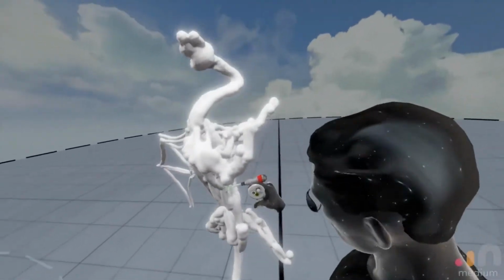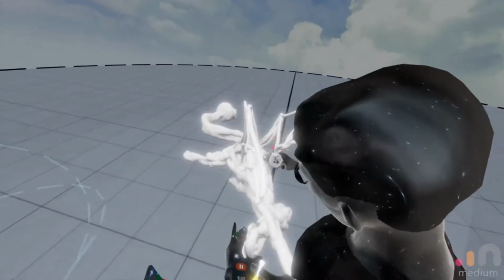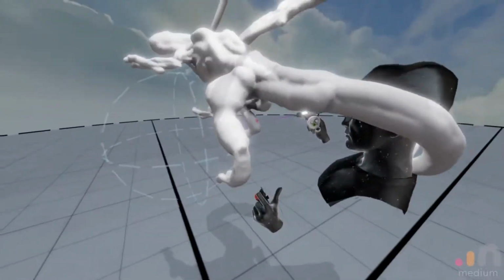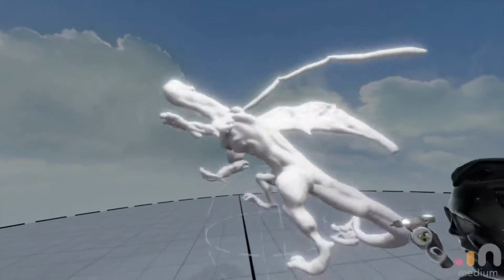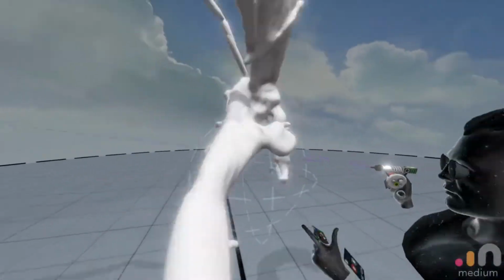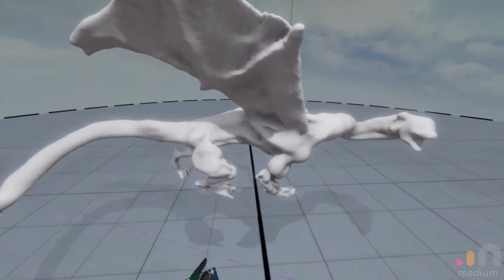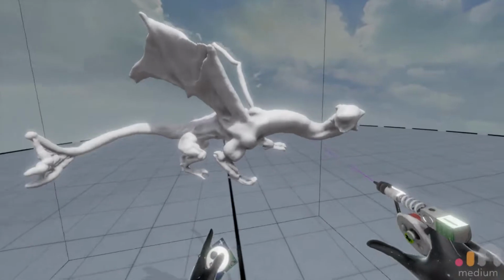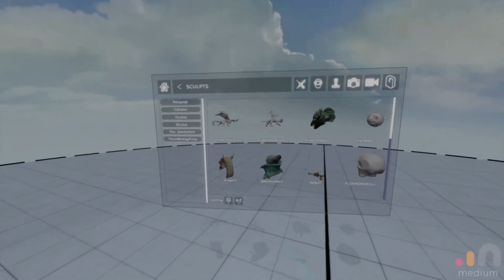Starting a VR dragon sculpt in Oculus Medium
Showing the process of using Oculus Medium to sculpt.  Basic forms then refining to start to get detail of a character.  This shows about 20 minutes worth of work.  Probably another 30 or 40 to refine and finish it.